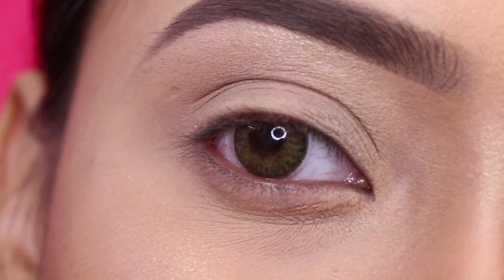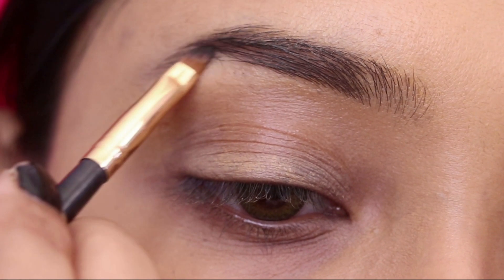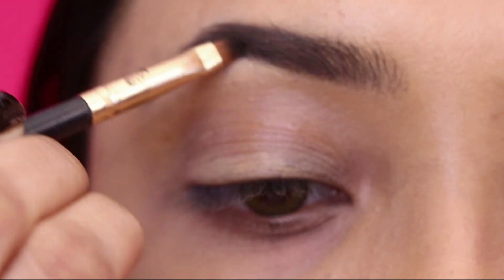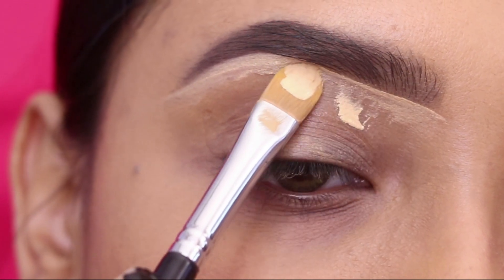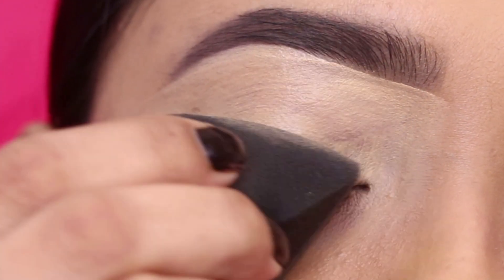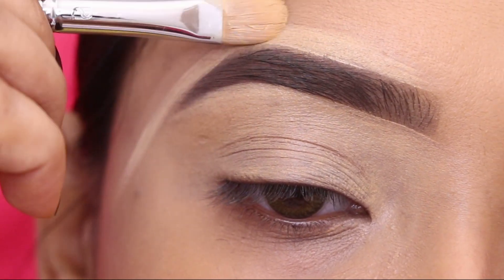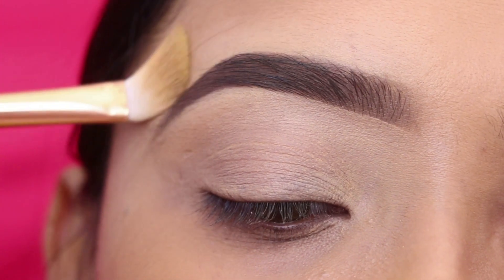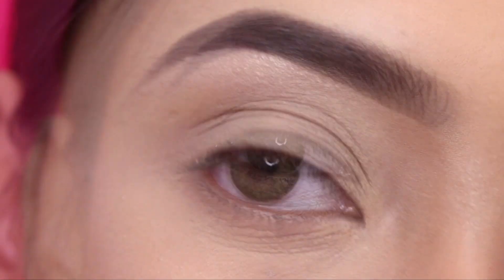How I do base makeup before applying eyeshadow || Easy steps to follow for eye makeup || Shilpa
Hi everyone

In this video I am sharing another simple and easy 5 minutes eye makeup tutorials.

Lenses :

I am wearing Hip Hop Hazel  from Celebration brand.

LOOSE POWDER:
Maybelline New York Fit me Loose Finishing Powder - 20 Light Medium

FOUNDATION:
Maybelline New York Fit Me Matte+Poreless Liquid Foundation Tube - 230 Natural Buff